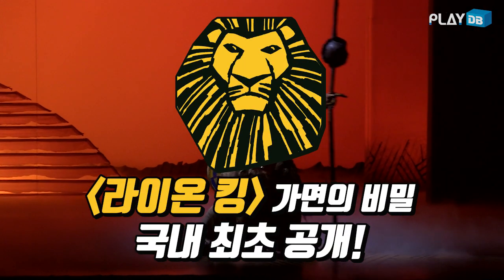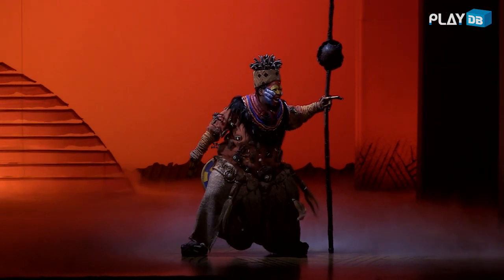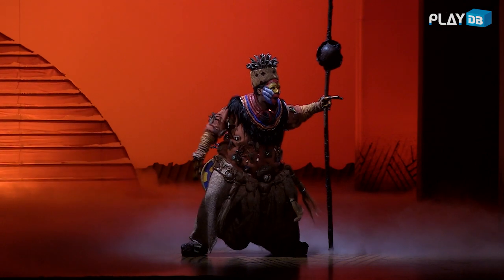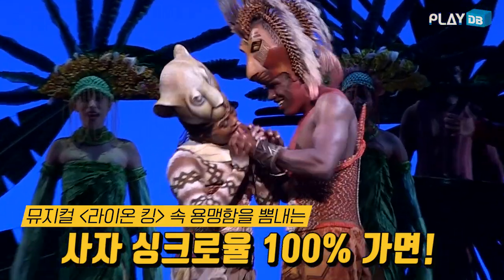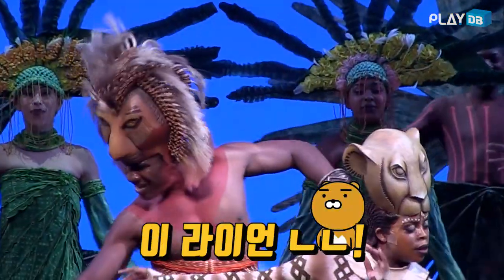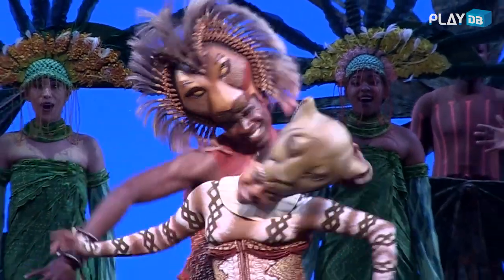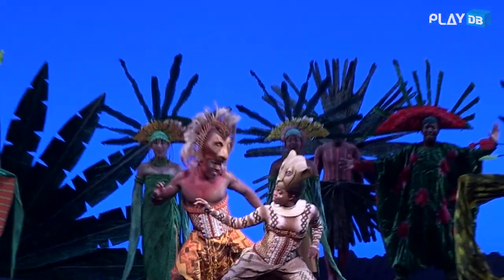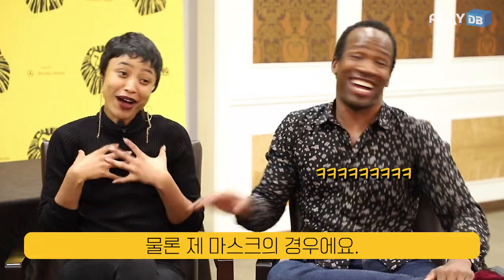'라이온 킹' 사자 가면의 비밀 최초 공개! 직접 쓰는 배우들의 속마음은?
삼촌 사자 스카의 모략으로 죽을뻔한 위기를 겪은 심바가 다시 왕위를 탈환하는 파란만장한 이야기를 담은 뮤지컬 '라이온 킹'! 애니메이션 못지 않게 사자의 리얼함을 살려주는 것을 요소를 꼽자면 바로 디테일함이 묻어나는 가면일 것. 뮤지컬 '라이온 킹' 인터내셔널 투어 서울 공연(~3.28, 예술의전당 오페라극장)에 출연중인 배우 데이션 영(심바 역)과 조슬린 시옌티(날라 역)를 직접 만나 사자 가면에 대한 이야기를 나눠봤다. 국내 최초로 공개되는 심바와 날라 가면의 초근접샷은 보너스!

목차
심바, 날라 가면 디테일 00:14
배우들의 가면 착용기 00:28